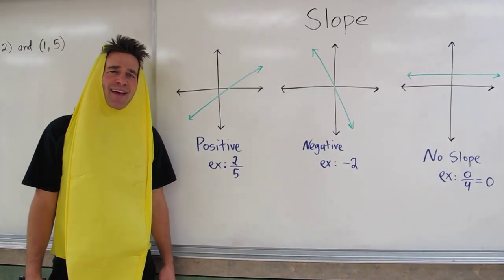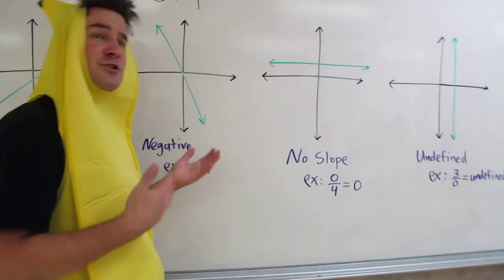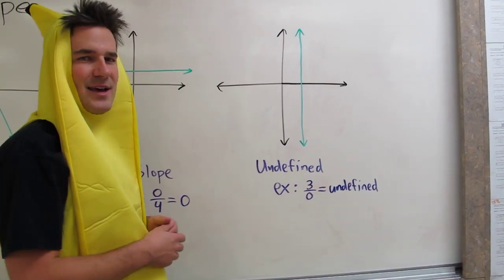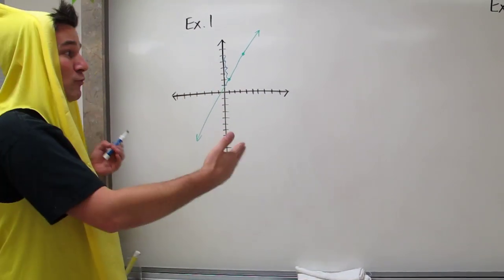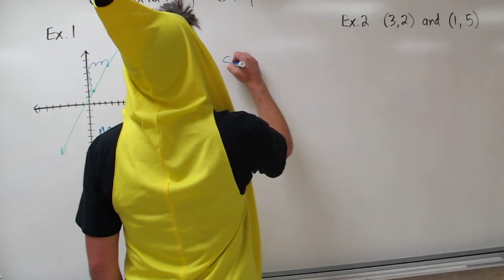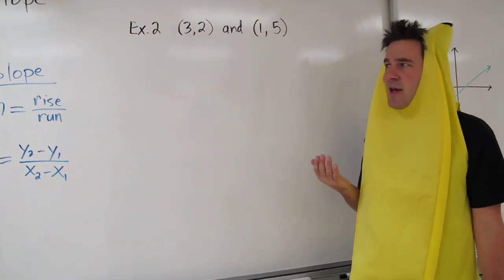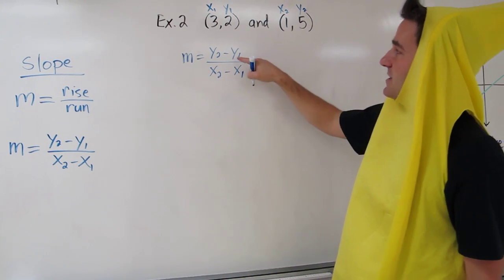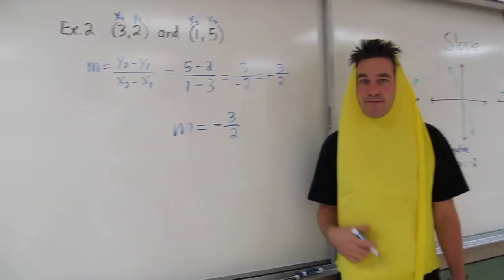Slope - What is it? & How do you find it?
In this video, we learn what slope is and the difference between positive, negative, zero slope, and undefined slope is. We also learn to calculate slope from two points.